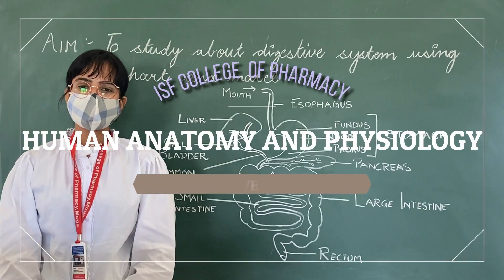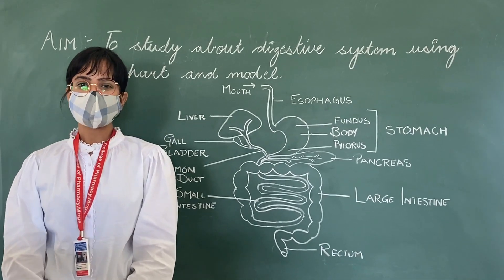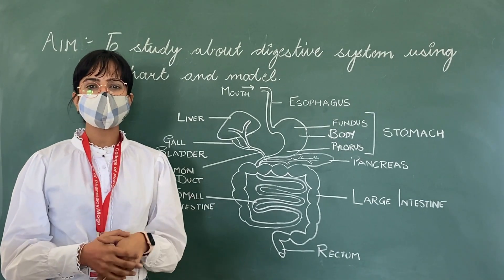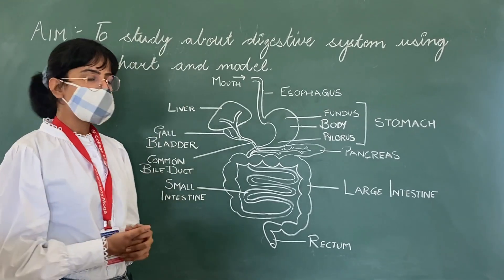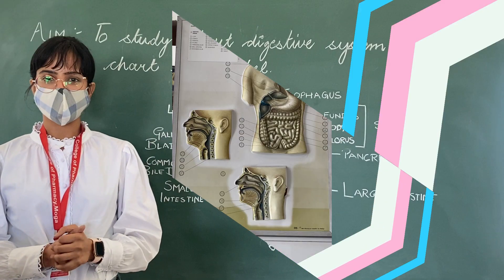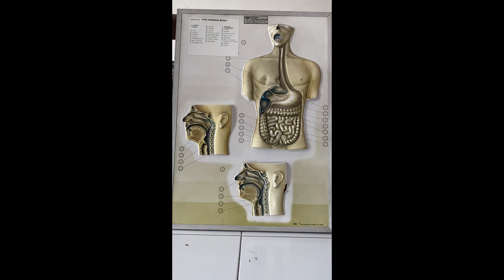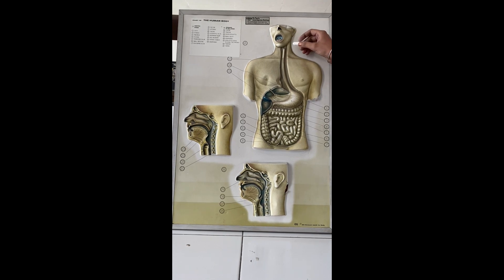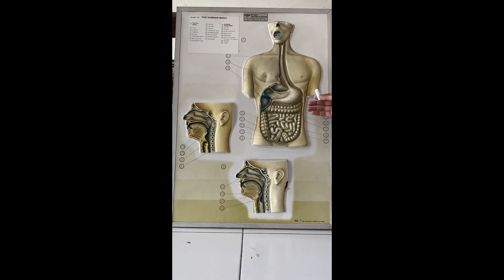To Study About Human Digestive System With The Help of Chart | Ms. Ruvind